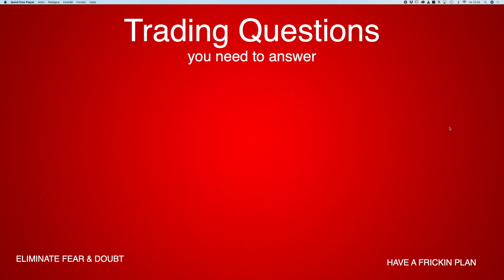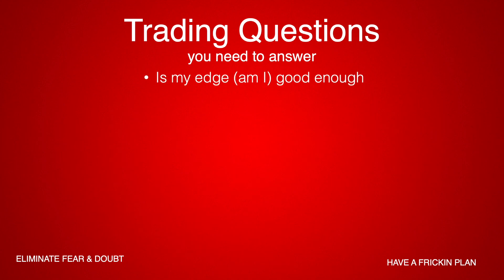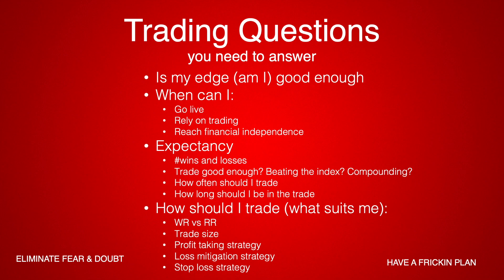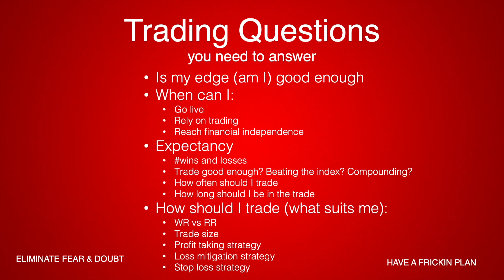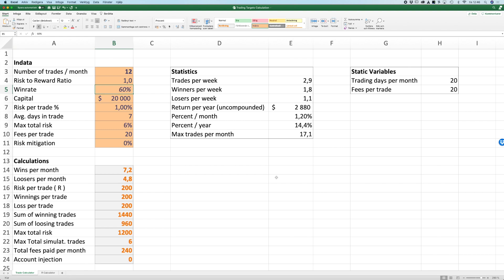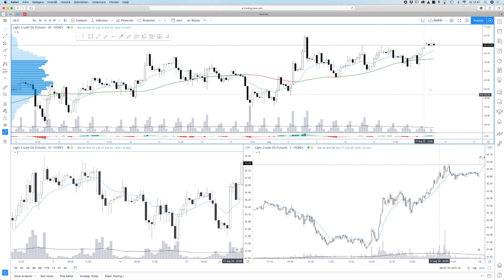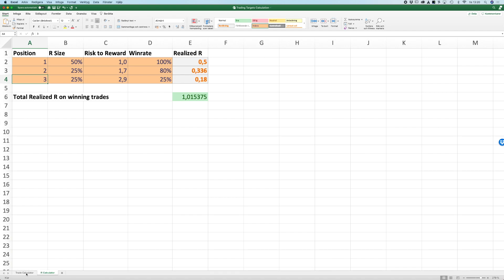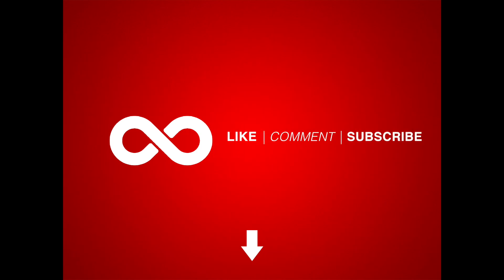Questions every trader needs to answer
As an aspiring trader, having a market edge is a requirement but not enough!
There are many factors that you need to be aware of and tweak in order to become consistently profitable.
In order to remove fear and doubt you need to take a good look and become intimate with many aspects of your trading business such as:

• Winrate vs Risk to reward ratio
• Risk parameters (total risk, risk per trade)
• Exit strategy
• Stop loss strategy
• Loss mitigation strategy
• Trade frequency
• Compounding
• Account injection
and more...